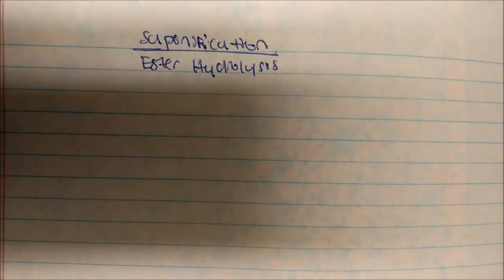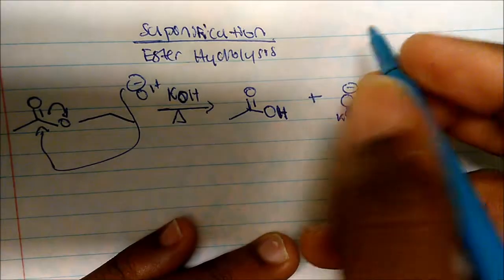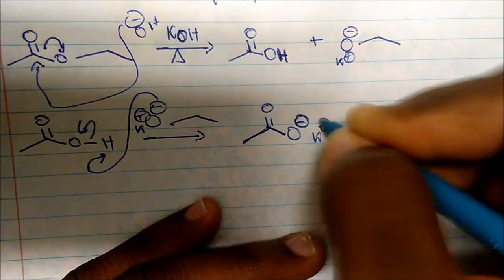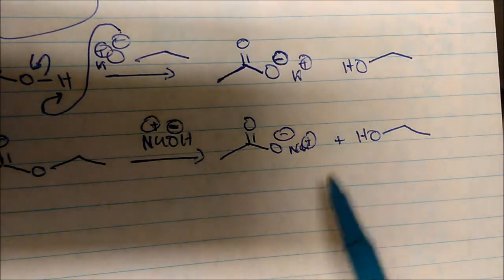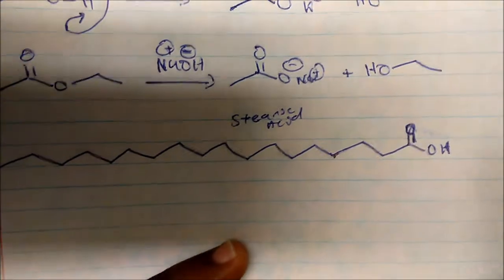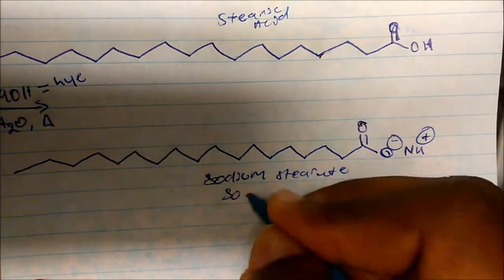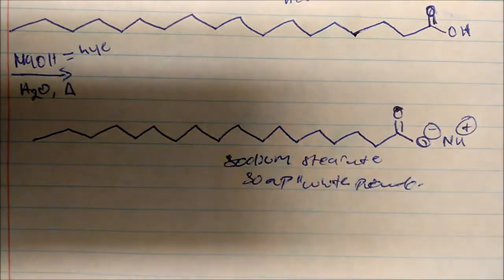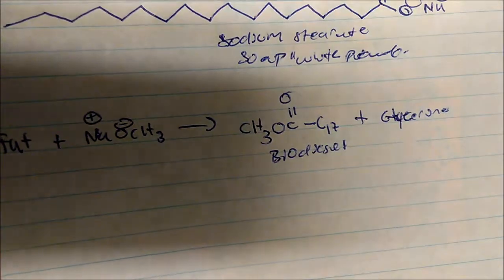Saponification Ester Hydrolysis (Creating Soap)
This video puts emphasis on creating soap that we use on a daily basis.